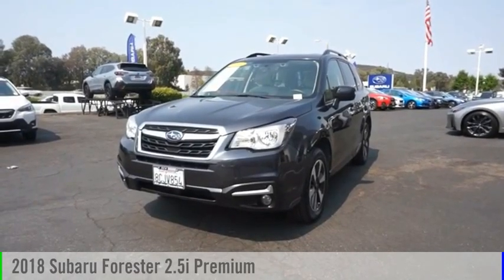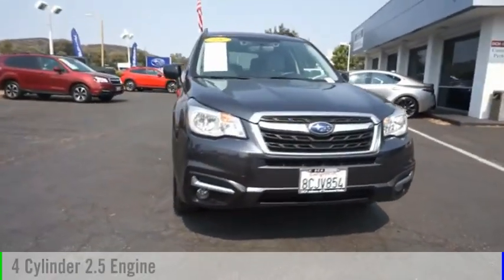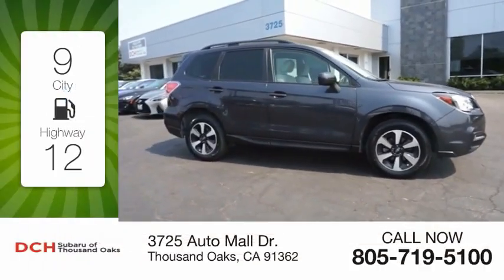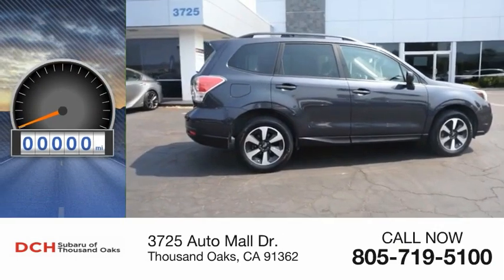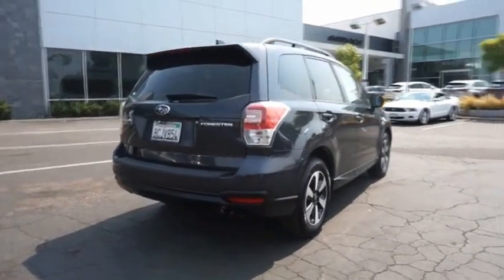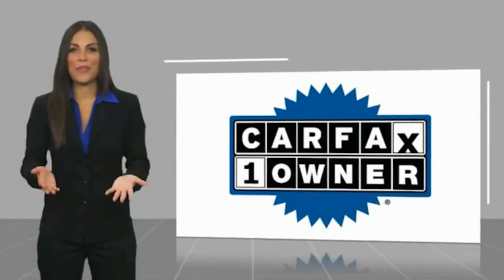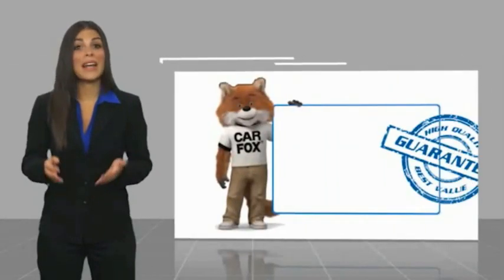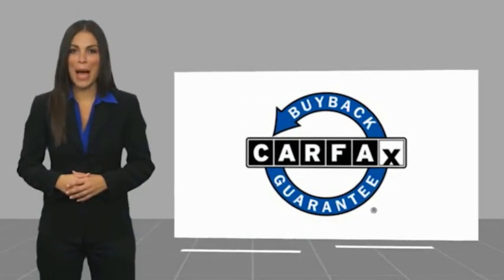2018 Subaru Forester JH411526A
2018 Subaru Forester 2.5i Premium

3725 Auto Mall Dr.

Premium trim. EPA 32 MPG Hwy/26 MPG City! Moonroof, Heated Seats, Panoramic Roof, Satellite Radio, Back-Up Camera, All Wheel Drive, ALL-WEATHER PKG & EYESIGHT & BSD & PO... AUTO-DIMMING MIRROR W/COMPASS & HOMEL... Aluminum Wheels KEY FEATURES INCLUDE: Sunroof, Panoramic Roof, All Wheel Drive, Back-Up Camera, Satellite Radio Subaru Premium with Dark Gray Metallic exterior and Gray interior features a 4 Cylinder Engine with 170 HP at 5800 RPM*. OPTION PACKAGES: ALL-WEATHER PKG & EYESIGHT & BSD & POWER REAR GATE Heated Front Seats, Power Rear Gate, Windshield Wiper De-Icer, Heated Exterior Mirrors, High Grade Instrument Cluster w/Color LCD Display, EyeSight System, adaptive cruise control, low speed pre-collision braking control, pre-collision following distance warning, lane keep assist and lane departure prevention, Blind Spot Detection w/Rear Cross Traffic Alert, Steering Responsive Fog Lights (SRF), AUTO-DIMMING MIRROR W/COMPASS & HOMELINK Part number H501SSG303. EXPERTS ARE SAYING: Edmunds.com explains With 8.7 inches of ground clearance, the Forester easily has the edge over other SUVs in this class.. Horsepower calculations based on trim engine configuration. Fuel economy calculations based on original manufacturer data for trim engine configuration. Please confirm the accuracy of the included equipment by calling us prior to purchase.